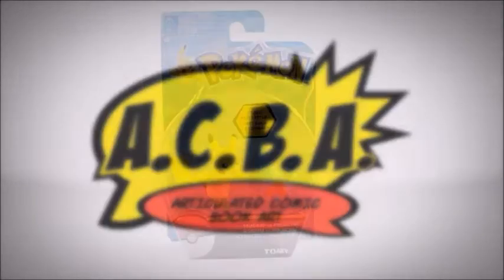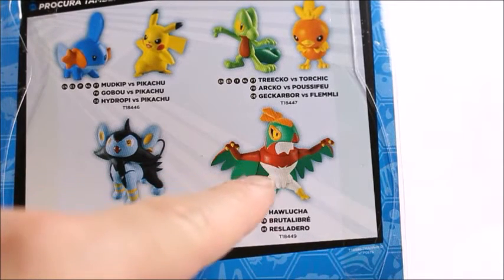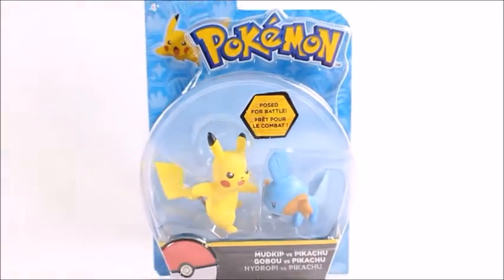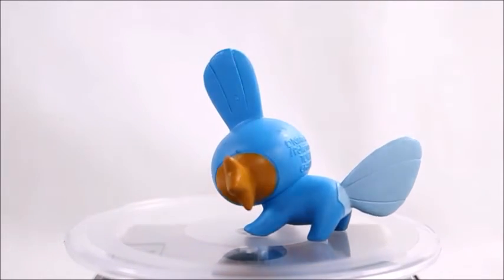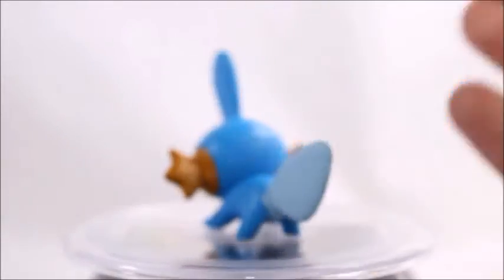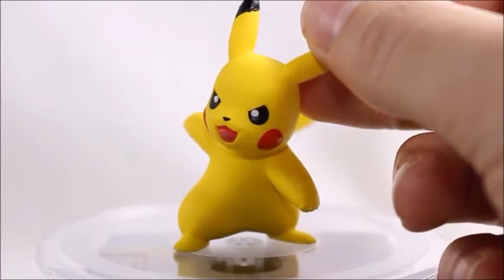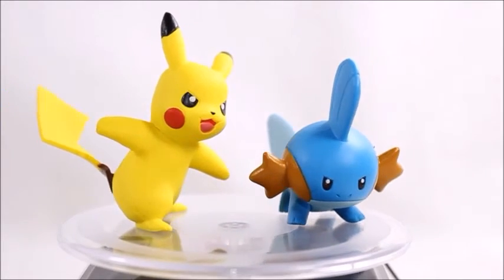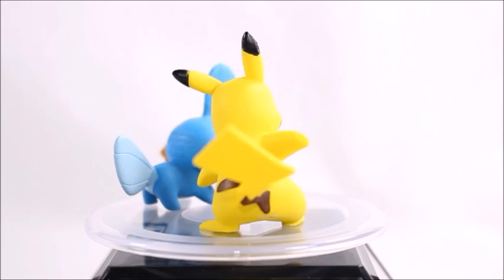TOMY Battle PIKACHU and MUDKIP Pokemon Action Figure Review